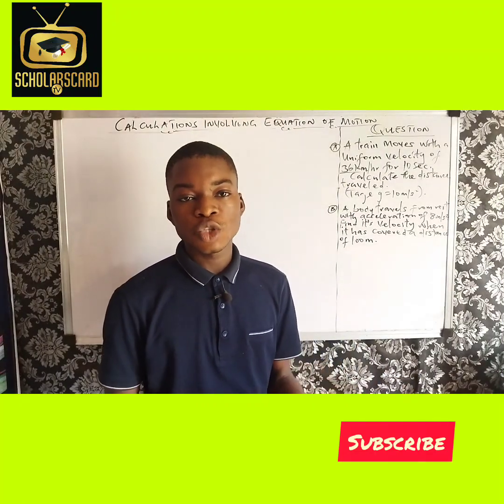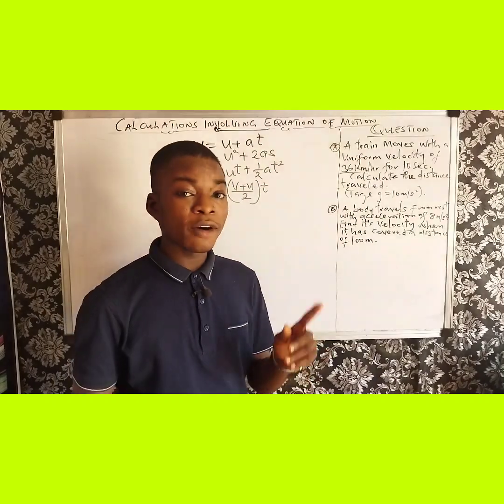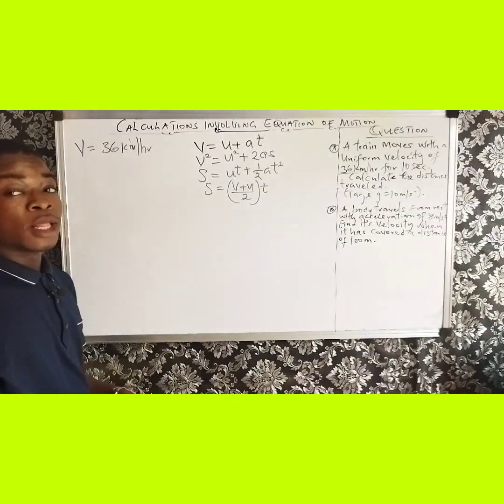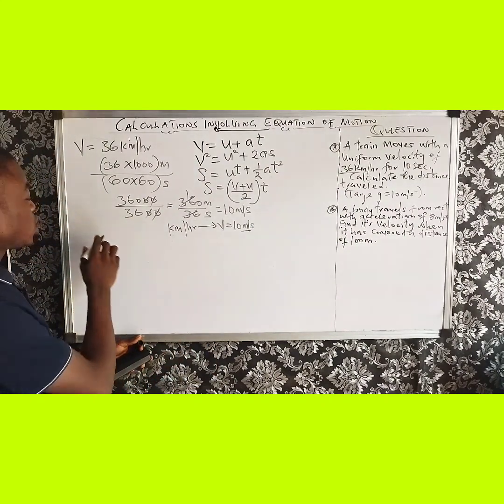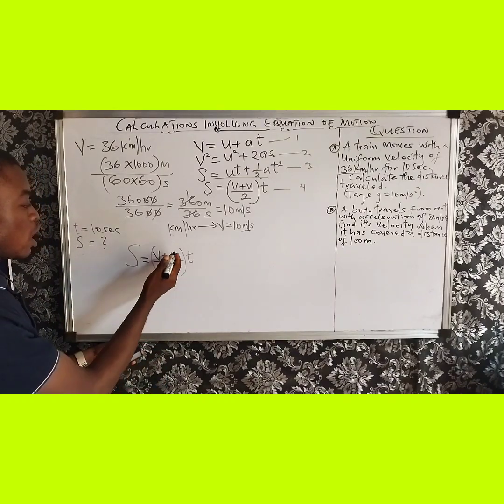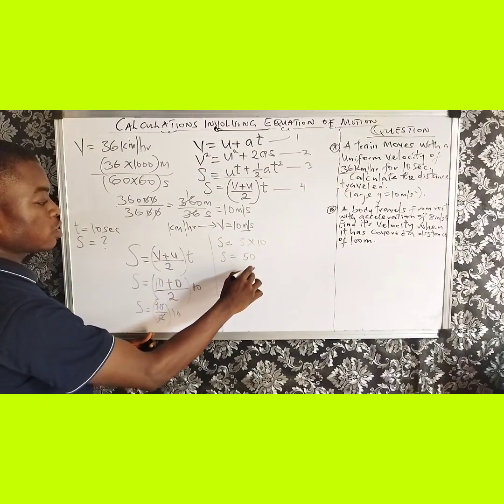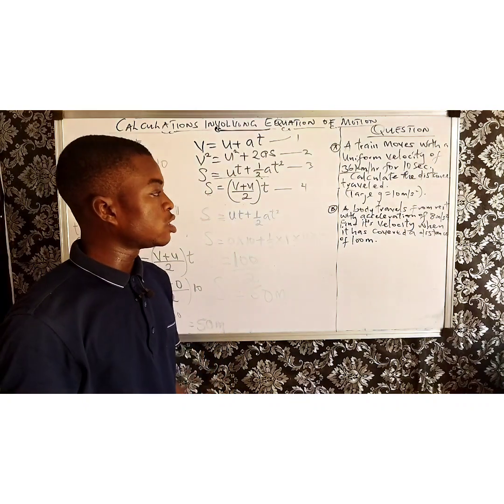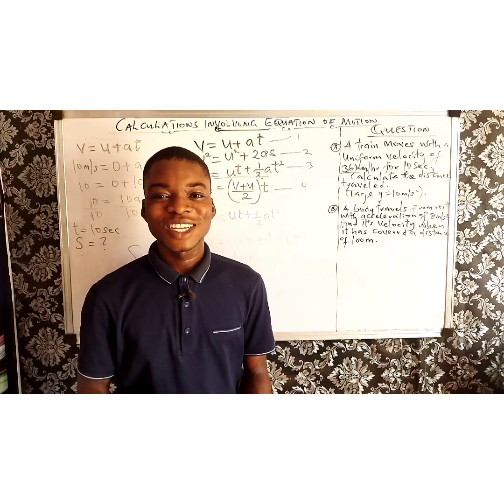18 April 2023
This video explains calculation involving motion